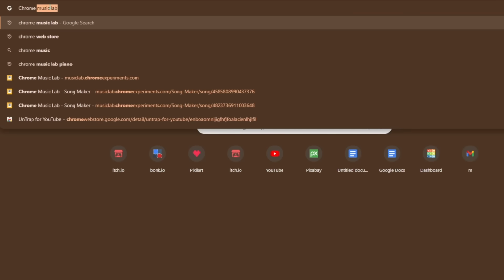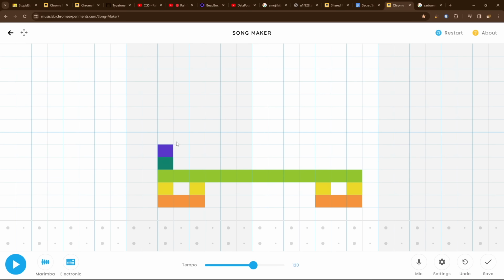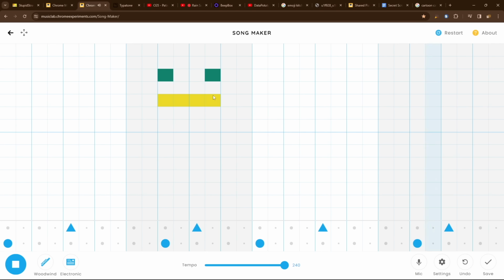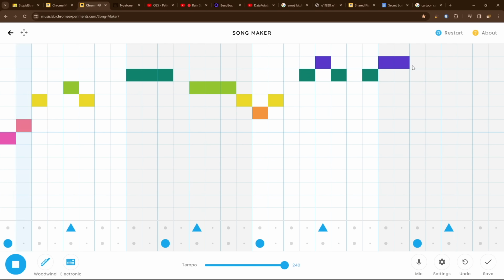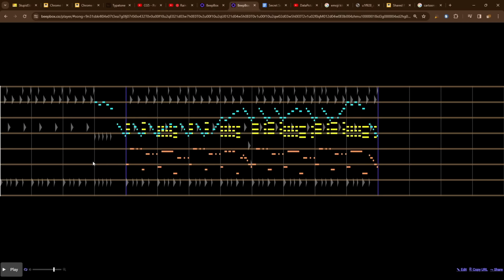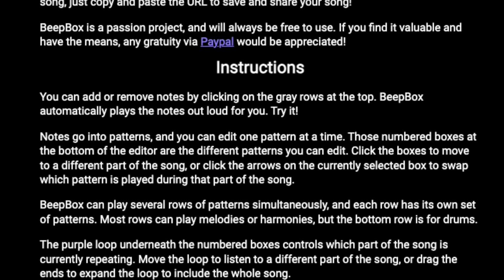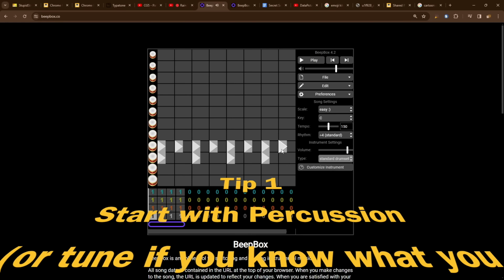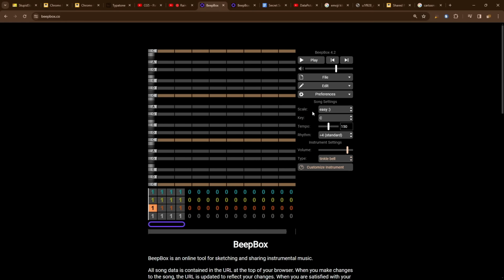Making Music for Non-Musicians! Funtorial :)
FREE EASY FUN online easy music making tutorial! Why do you need to make music for your indie games? Watch the video to find out! I am a game developer who until recently stunk at composing, but thanks to my own how to video I learned! (That's a testimonial from myself, hop on the bandwagon.